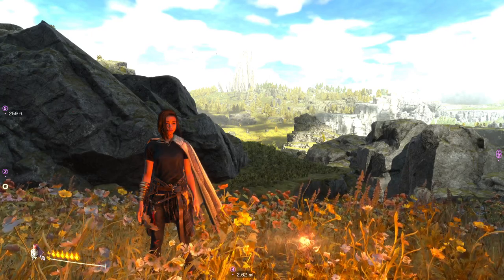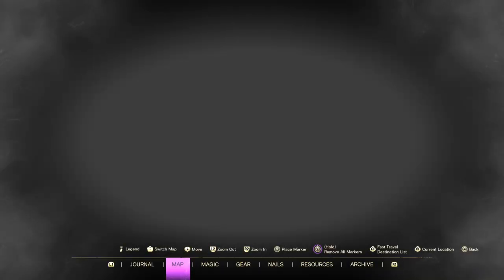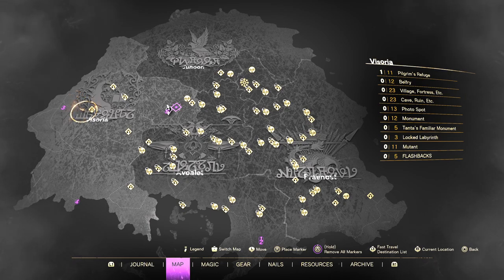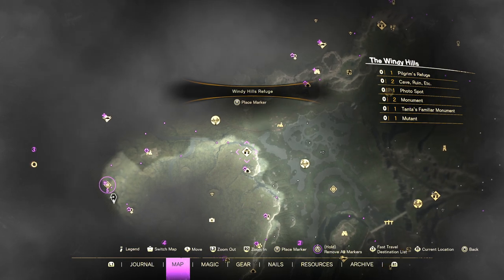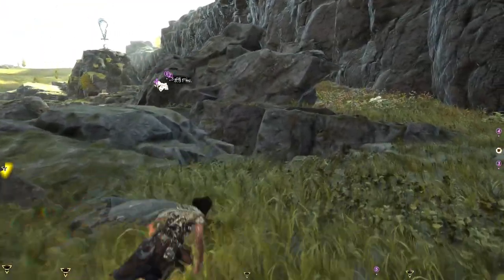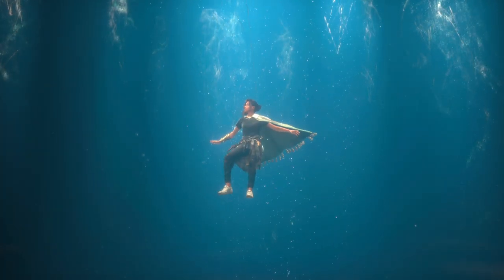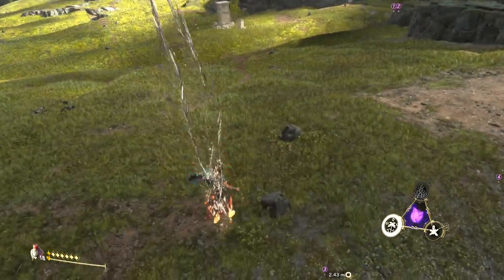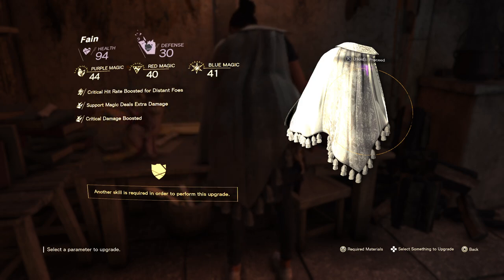How to Upgrade Your Defense - Forspoken Fortify Spell Location Guide